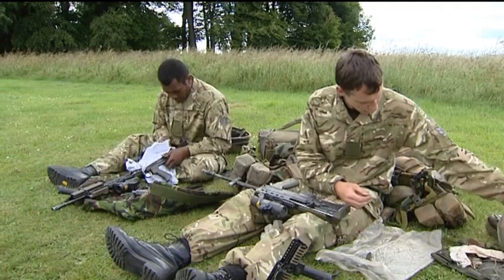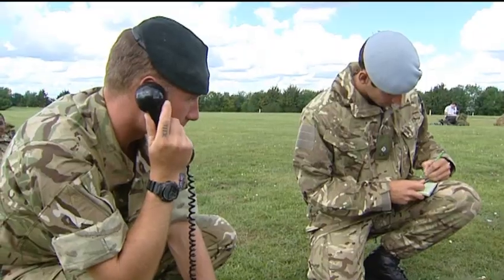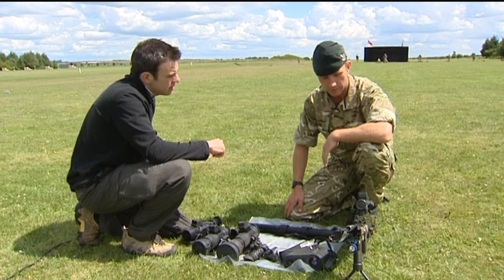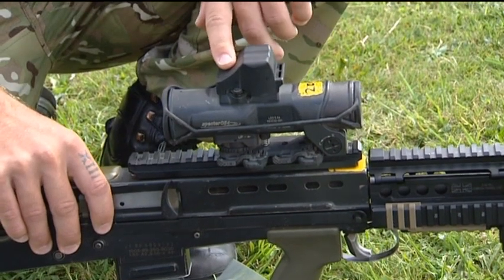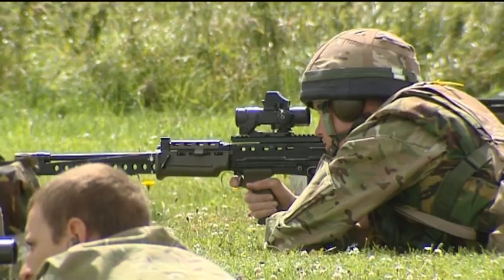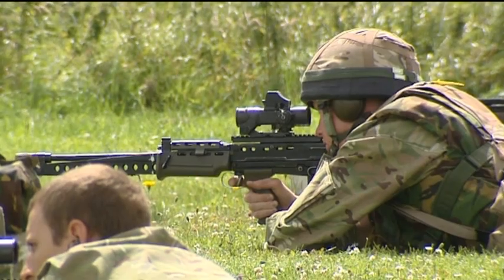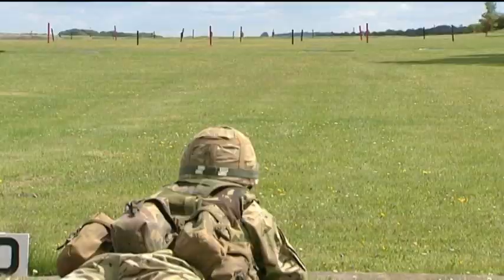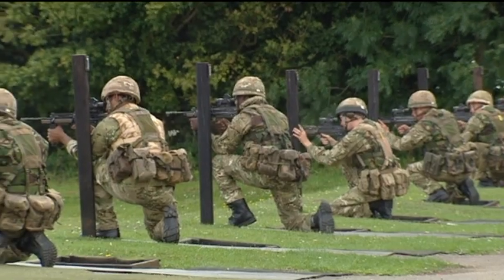New kit allows better training 30.06.11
4 RIFLES has become the first unit to receive the full compliment of cutting edge equipment usually only available to frontline troops. It includes uniforms in the latest camouflage and a new rifle sight, night vision devices and even a folding periscope. James Banks reports from the training ranges of Salisbury Plain.